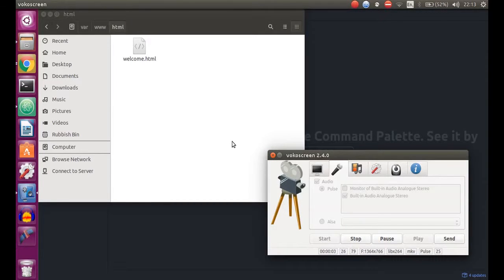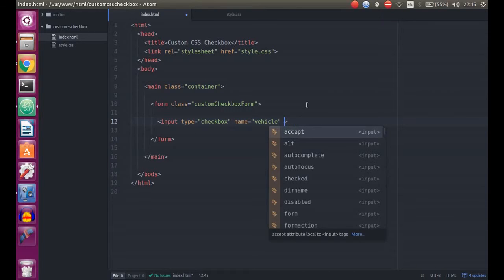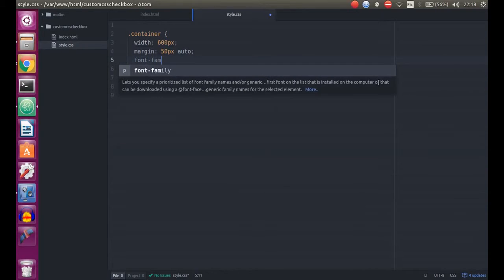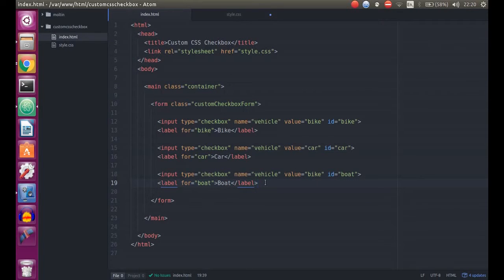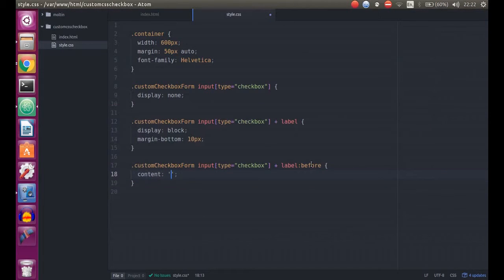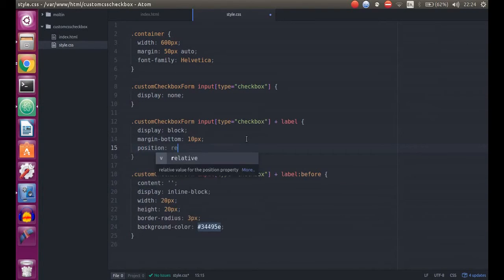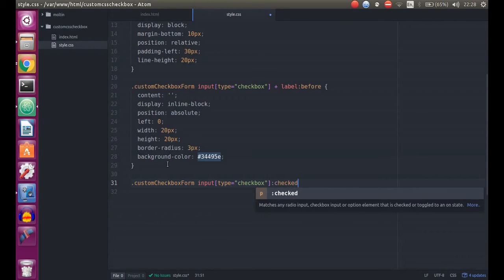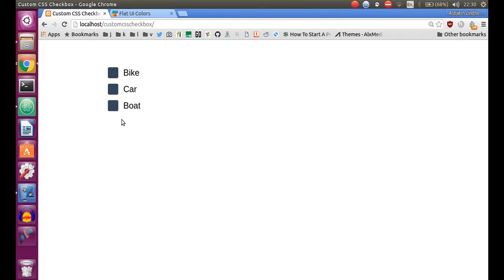How To Customize Checkboxes With CSS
In this video I show how you can customize HTML checkboxes with CSS only!